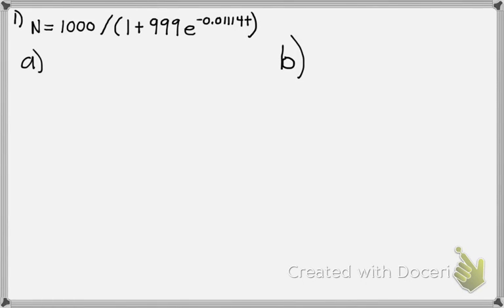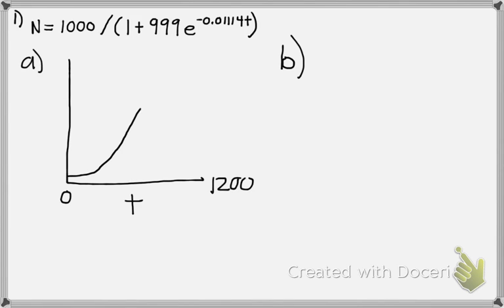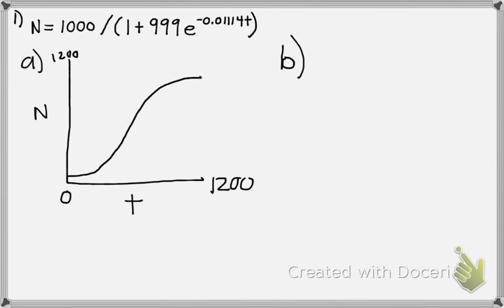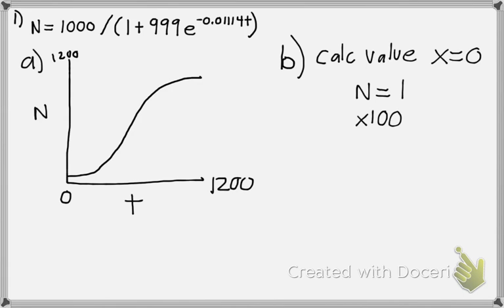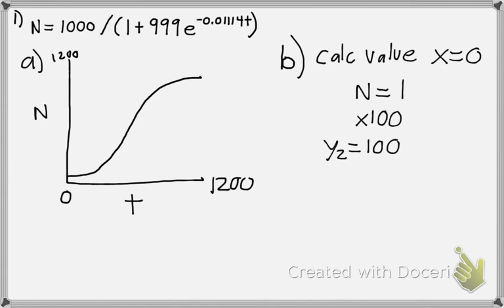Math 109 : 5.1 #1 (College Algebra Tutorial : Logistic Functions)